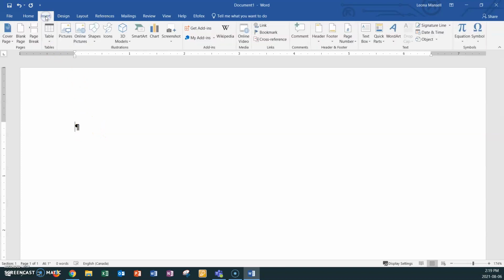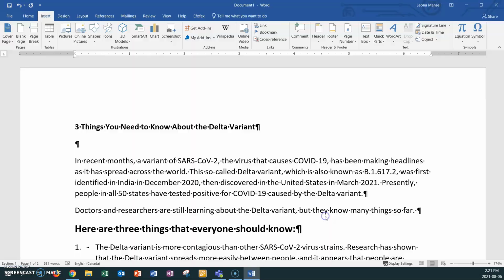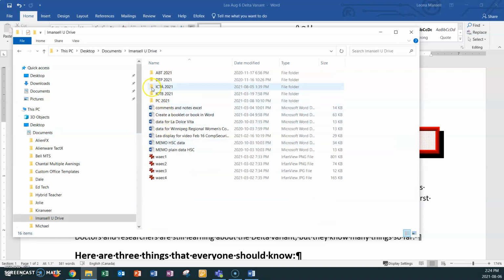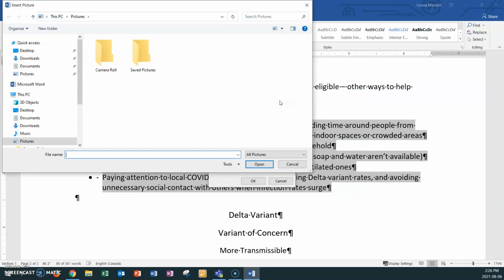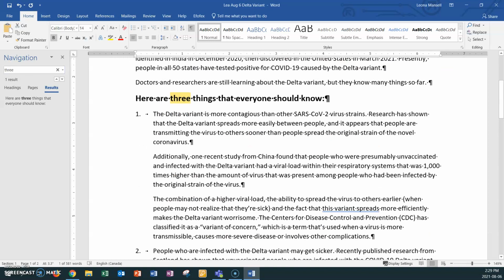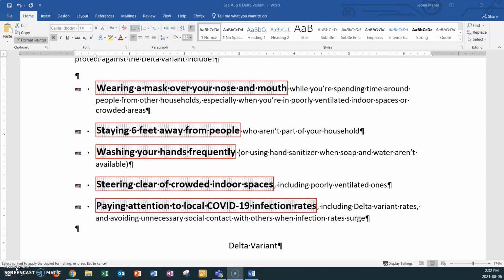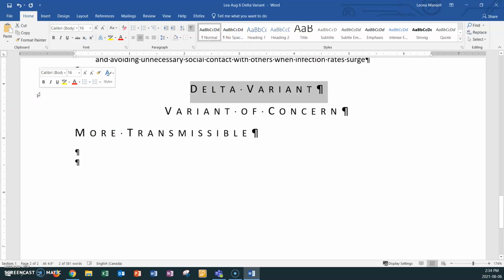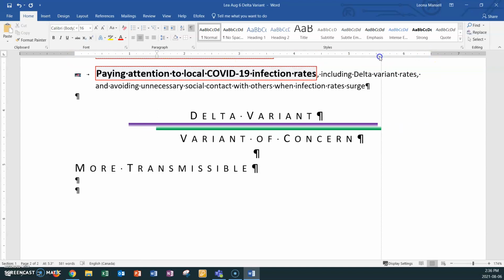Delta Variant, #4, Part 1, Displays, ICTA